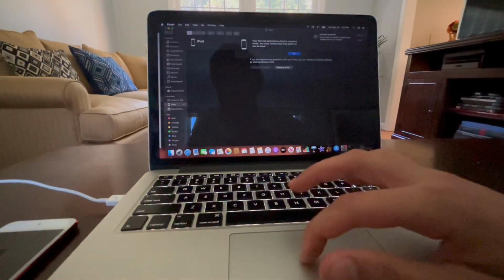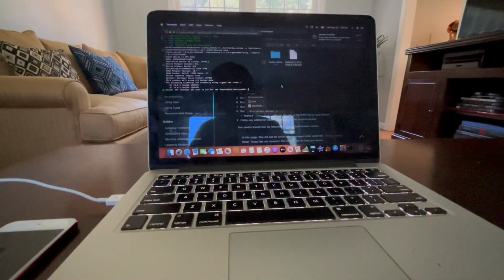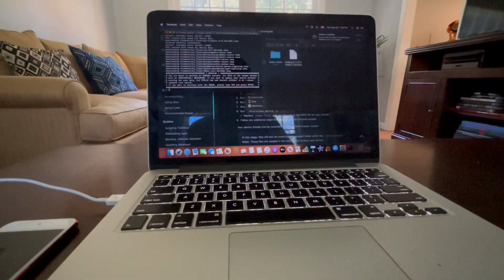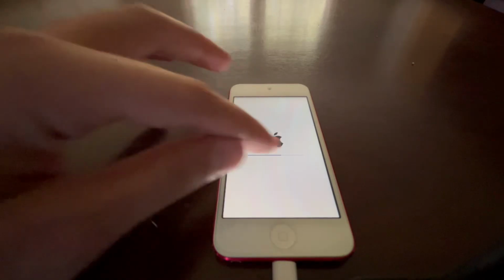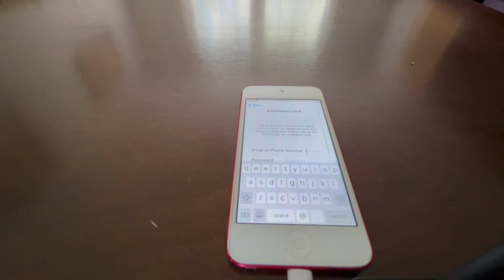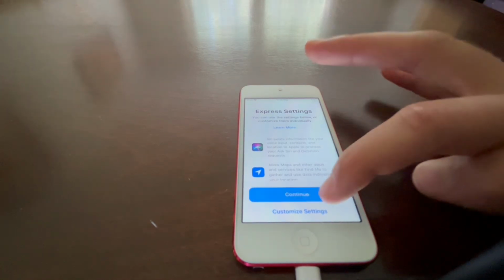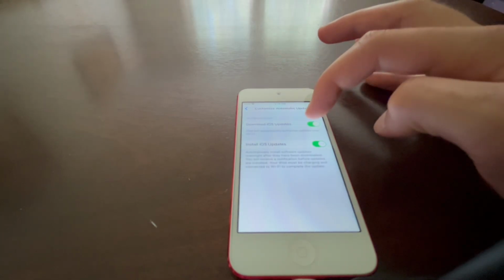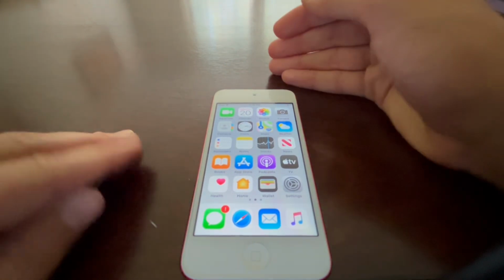Using the BRAND NEW 64-Bit iOS Downgrade Tool on an iPod Touch 7!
After years of waiting, it's finally here! We have an all-new iOS downgrade tool for x64 devices, fueled by the blackb1rd SEP exploit: Turdus Merula. This tool is much better than past downgrade tools (such as downr1n, LimeFix, and sunst0rm.) Said tools may have left users with complicated situations- but Turdus Merula is much better (IMHO, not a spokesperson.) To demonstrate this tool, we downgrade this iPod Touch 7 back to its original iOS version that it shipped with: iOS 13. (Support to downgrade A8 devices, such as the iPhone 6 or 6+, iPad Air 2, iPad Mini 3/4, and iPod Touch 6 will come down the road.)

Parts Used:
2012 MacBook Pro 13" (Unibody, any Mac works for this downgrade)

Camera: iPhone 13
Microphone: Apple Built-In
Editing Software: CapCut (macOS)